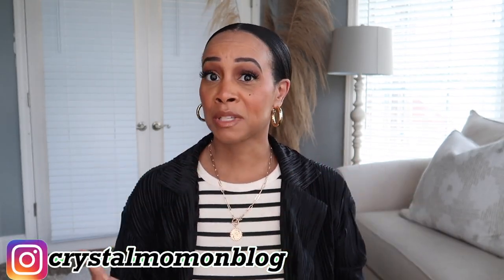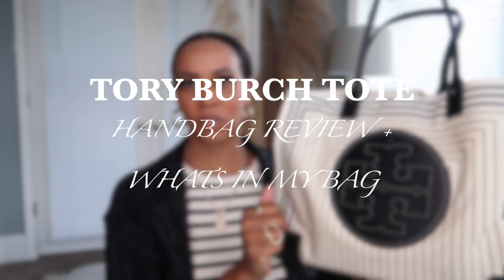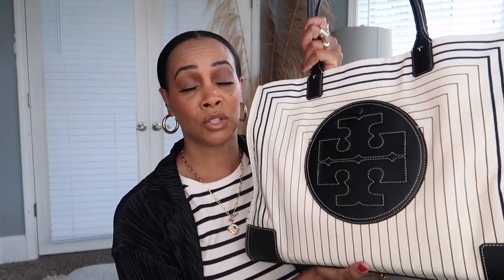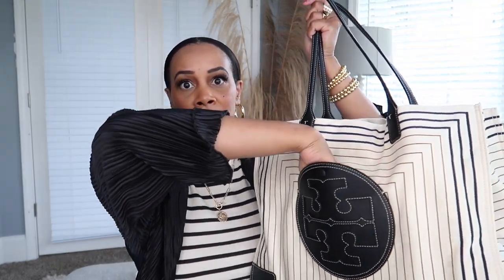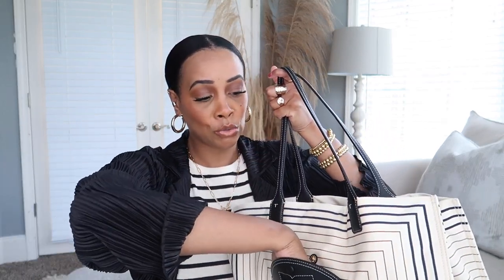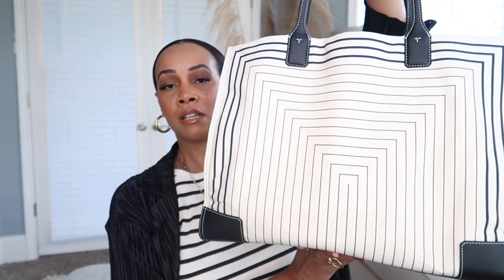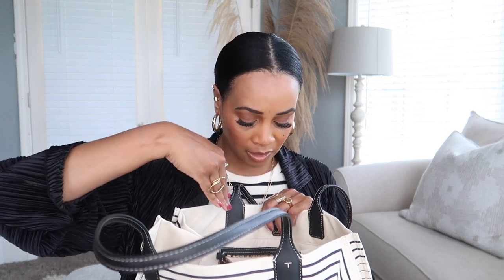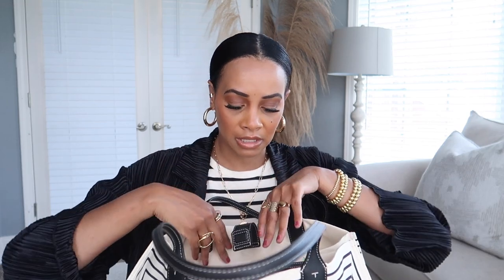TORY BURCH ELLA PRINTED LOGO TOTE REVIEW + What's In My Bag | 2023 Handbag Trends | Crystal Momon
TORY BURCH ELLA PRINTED LOGO TOTE REVIEW + What's In My Bag | 2023 Handbag Trends

Today I'll be sharing a Tory Burch Printed Logo Tote review and a what's in my bag haul. Tote bags are one of the biggest 2023 handbag trends, and I had to hop on the bandwagon and try one for myself. I'm absolutely in love with this handbag, so allow me to introduce it to you so you will fall in love with it too and perhaps will want to purchase one for yourself.

Tory Burch tote bag
Tory Burch ballet flats
black Gucci card holder
Gucci card case
Sol de Janeiro cream
Tide to go pen
Fenty gloss
Lime crime gloss

black two pc set
tank top
phone case